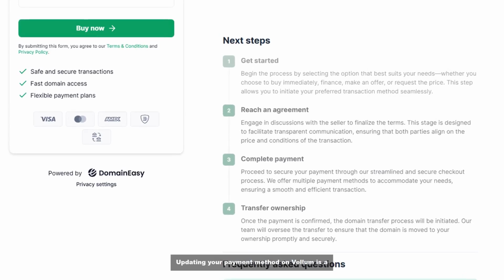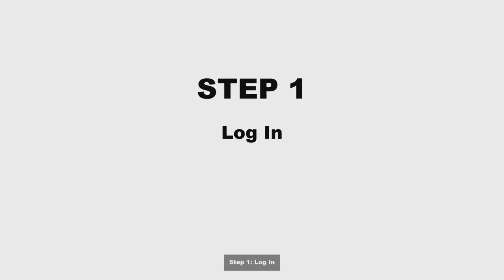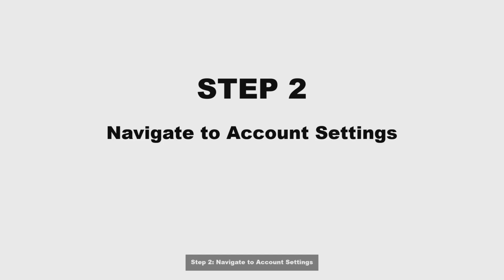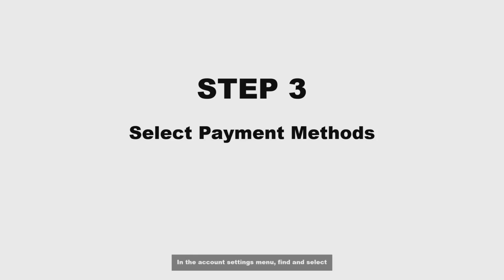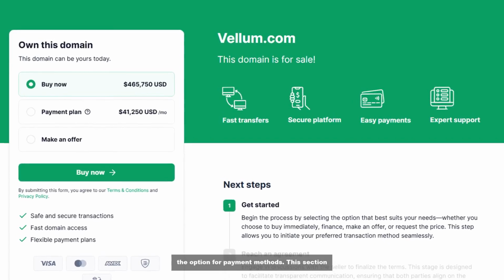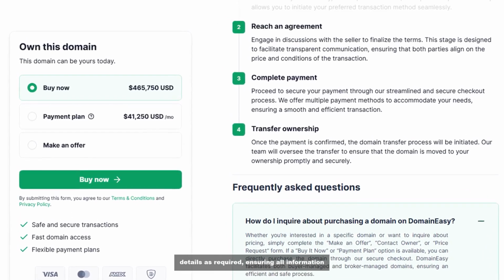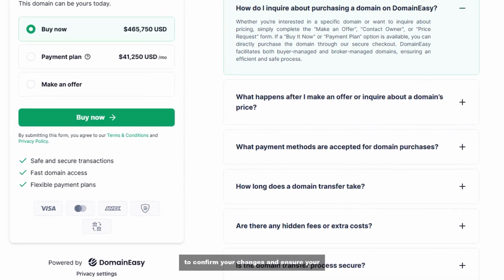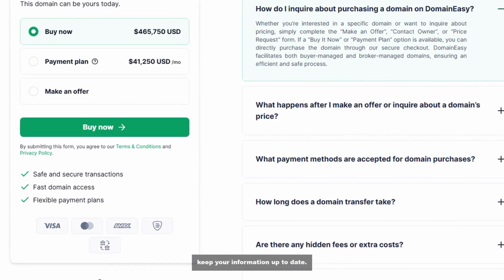How To Update Your Payment Method On Vellum 2026 (EASY GUIDE)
In this video, we show you how to update your payment method on Vellum 2026 with our easy guide. Whether you're looking to change your credit card or update your billing information, we've got you covered.